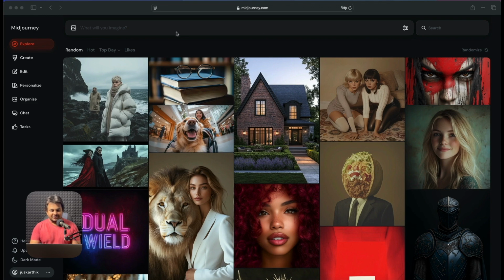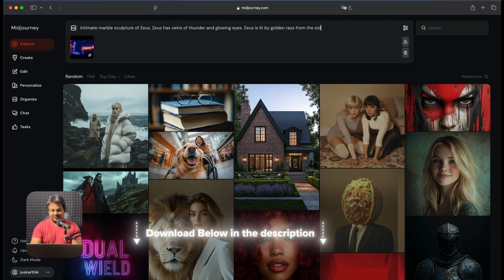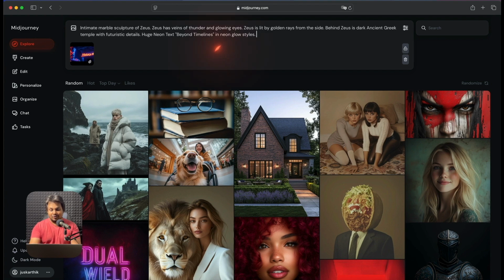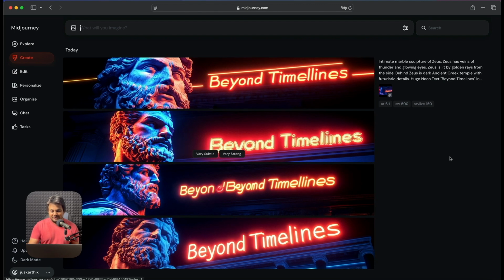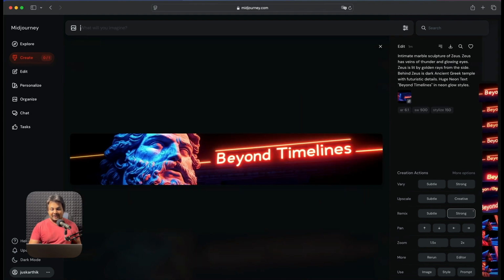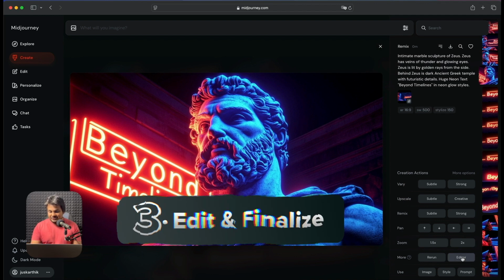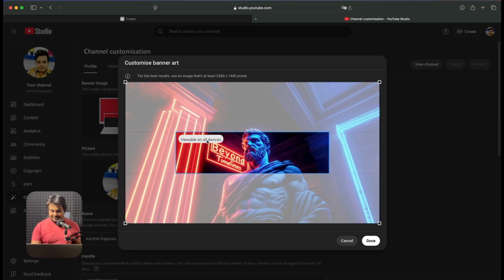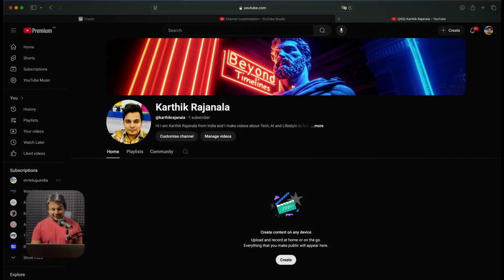Design Stunning YouTube Banner Art with Midjourney (In 3 Steps)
Learn how to create stunning YouTube banner art or channel art within Minutes just with Midjourney in 3 Simple Steps.

Chapters
0:00 Introduction
0:33 Base Composition
3:38 Remix
4:57 Editor
6:00 Testing Banner
6:42 Outro